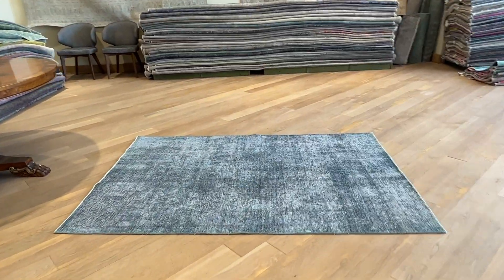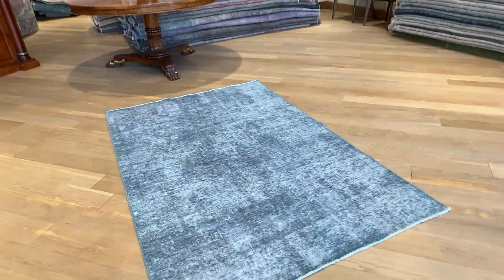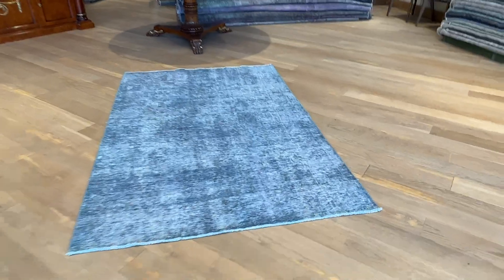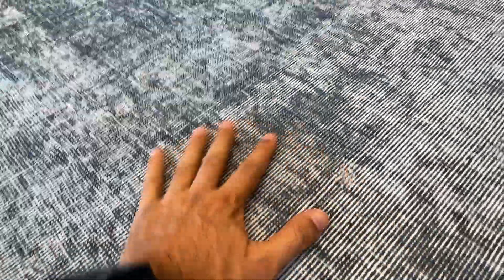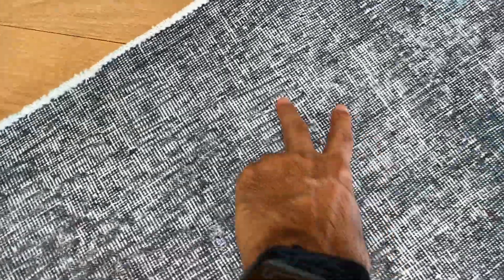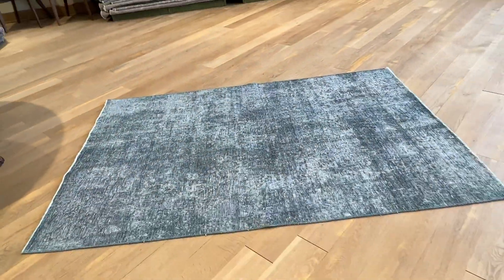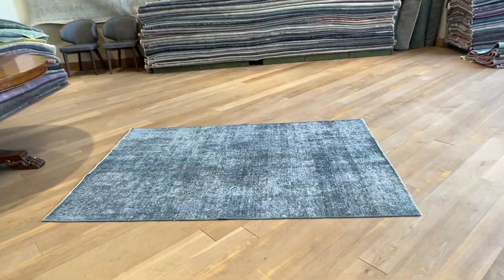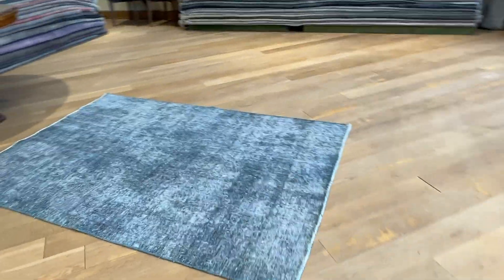Vintage Perserteppich 26274